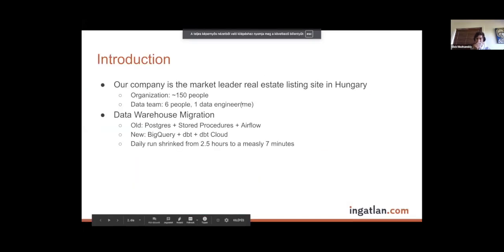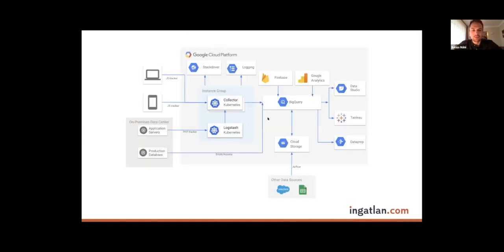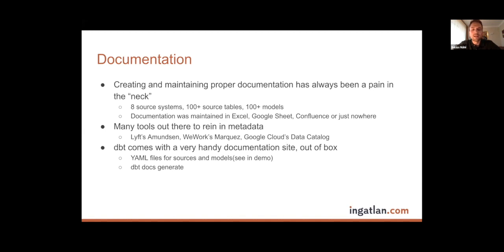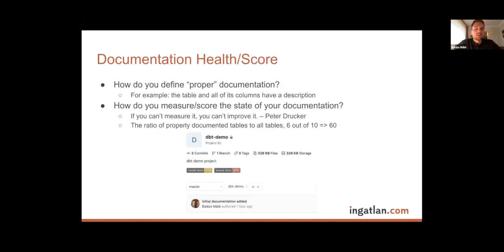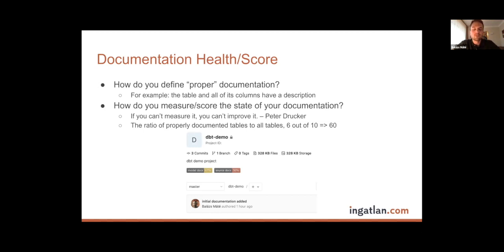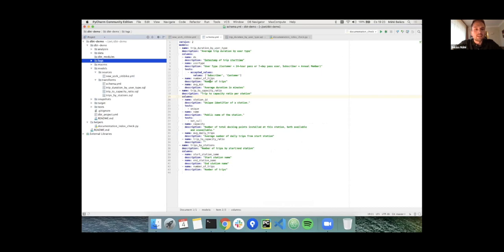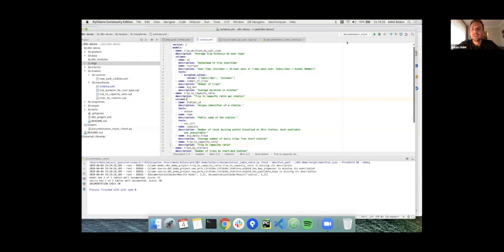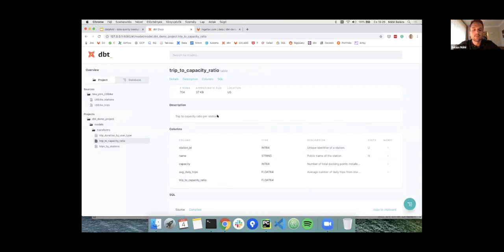Data Quality Meetup #1: Automatic Data Documentation with dbt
Balázs Máté, Data Engineer @ Ingatlan.com shares how the dbt framework can be leveraged to document data pipelines and assess documentation health. Sign up for the next Data Quality Meetup